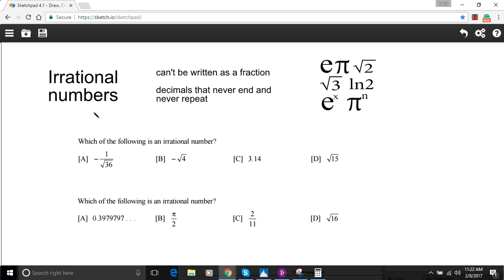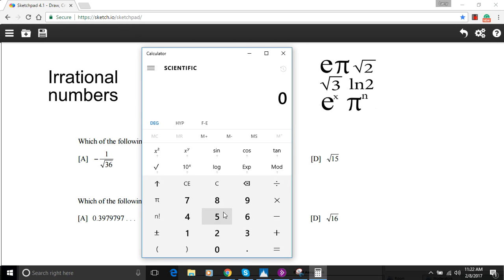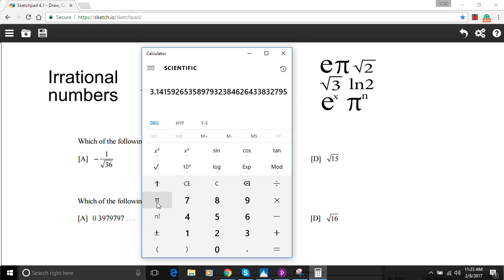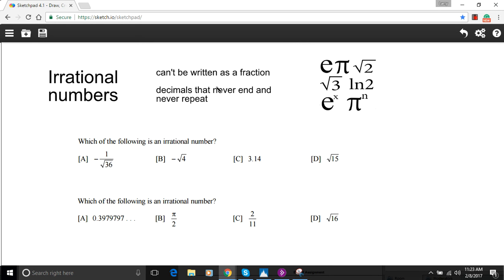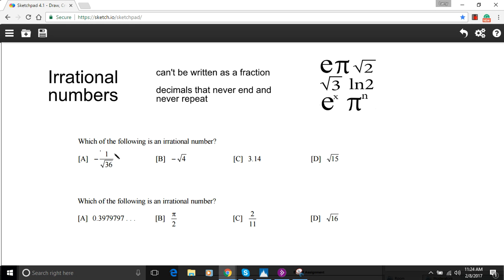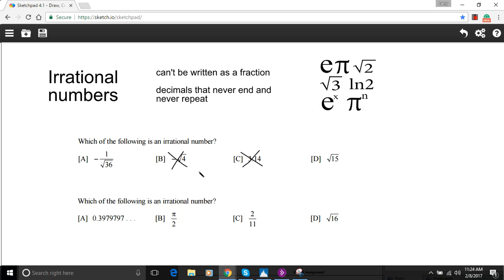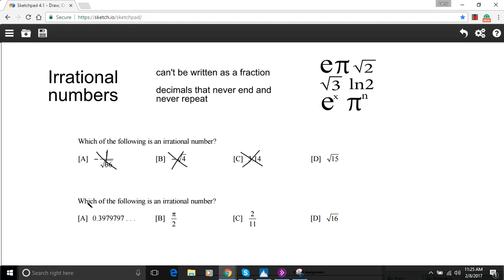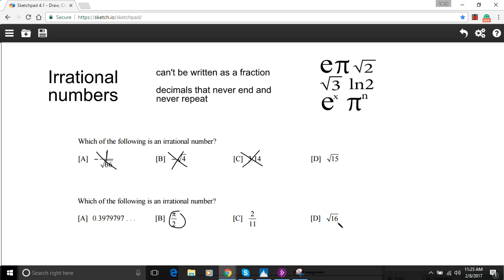Irrational Numbers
How to identify irrational numbers